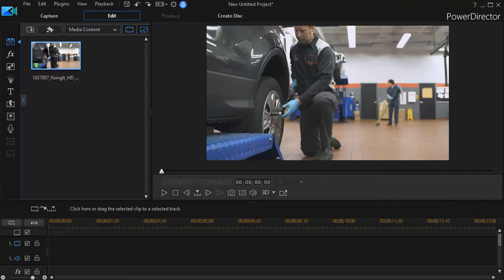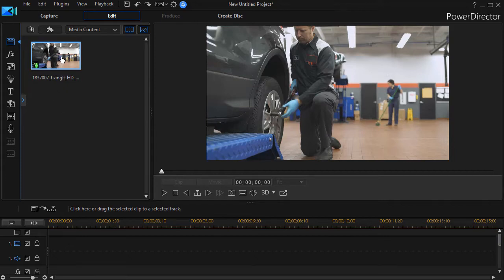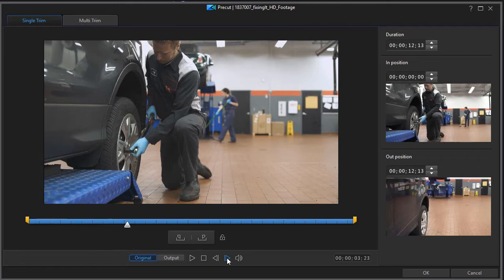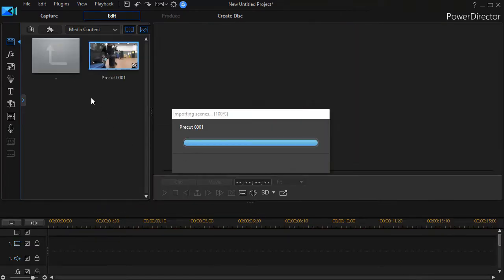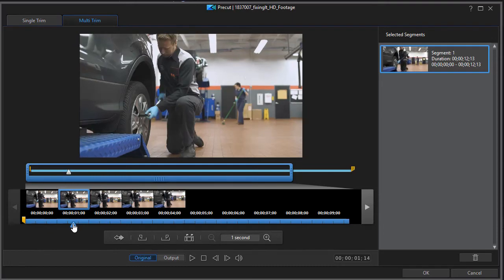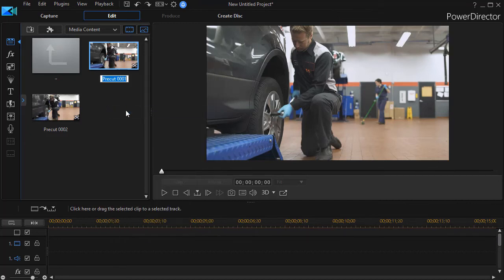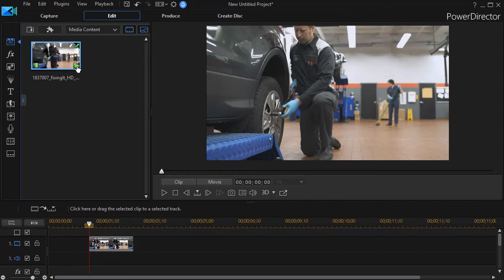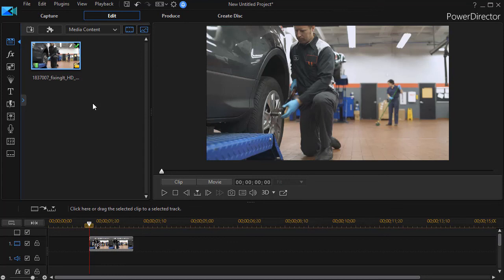PowerDirector - Use Precut to extract segments from video clips in PD 17